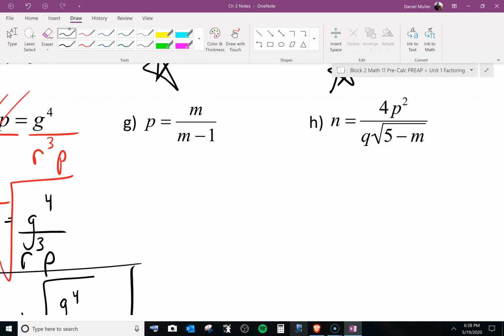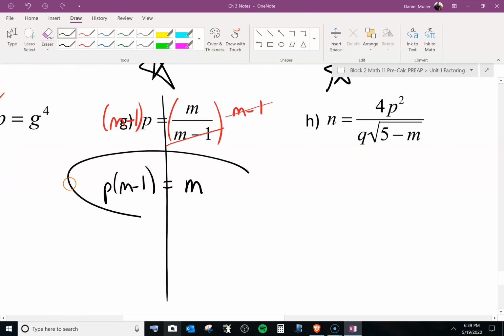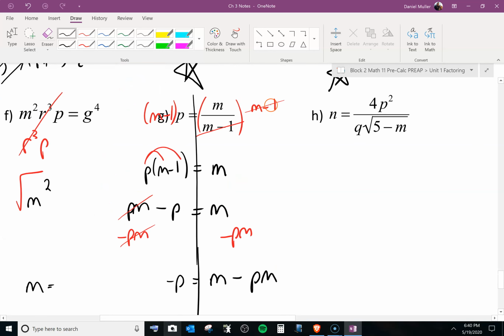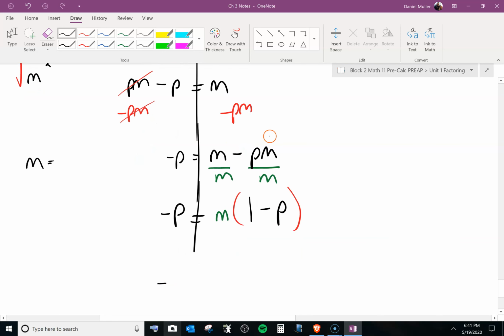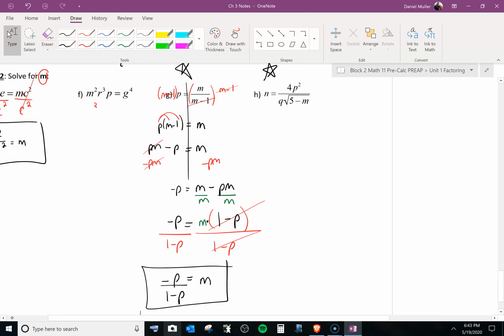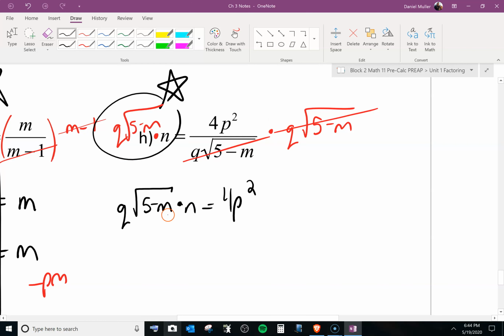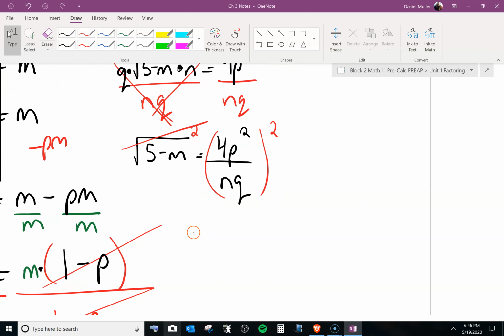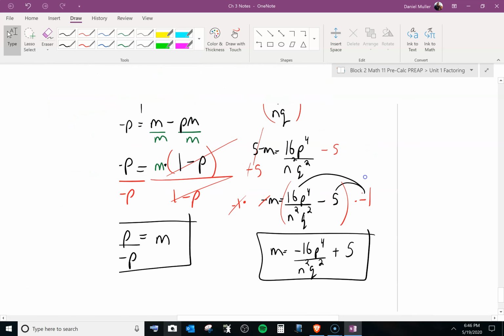Unit 1 Chapter 3 Solving by Factoring Part 6